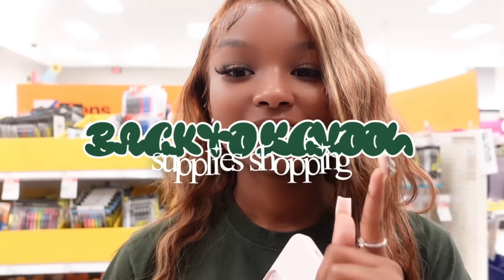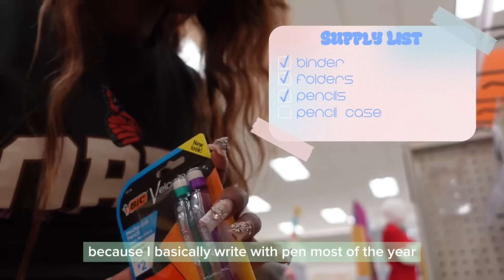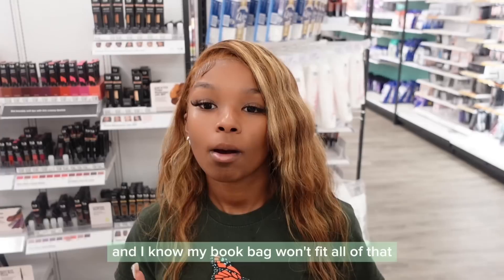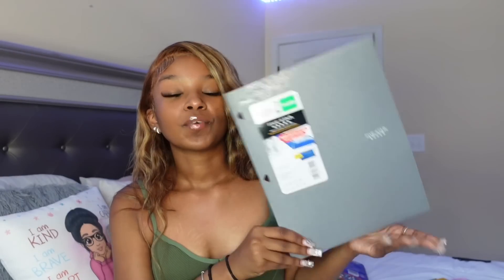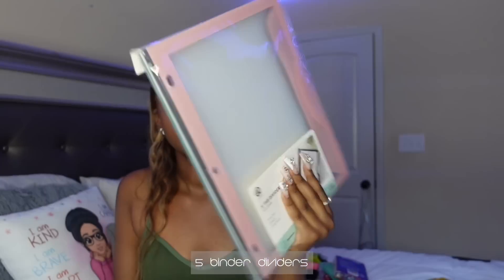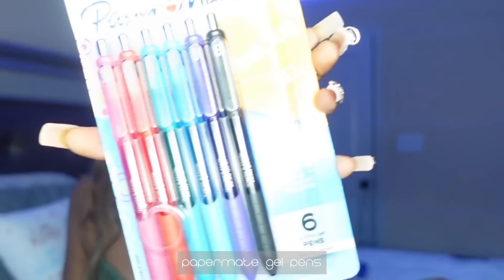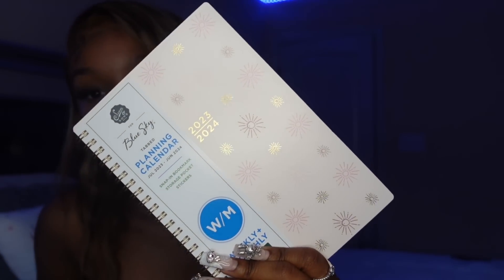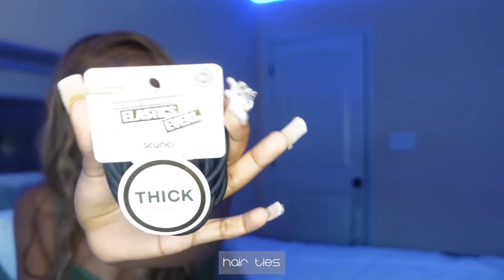BACK TO SCHOOL SUPPLIES SHOPPING | HAUL + EMERGENCY KIT | *sophomore year* | Logan Sanaa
In todays video we go school supplies shopping at Target + a haul.

pintrest ~ logan_sanaa

FAQ❔
age 15
What camera do i use? Sony Zv1
How do i make my thumbnails? Canva

CHAPTERS
0:00 preview
0:26 intro
0:59 supplies shopping
4:58 emergency kit
6:14 checking out
6:18 haul
17:55 outro